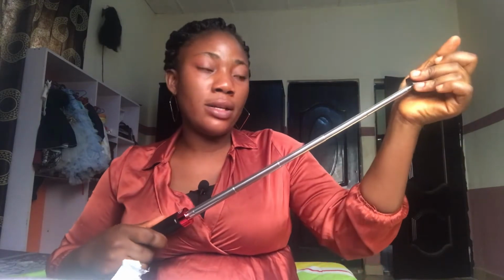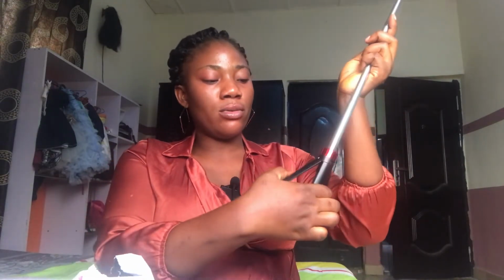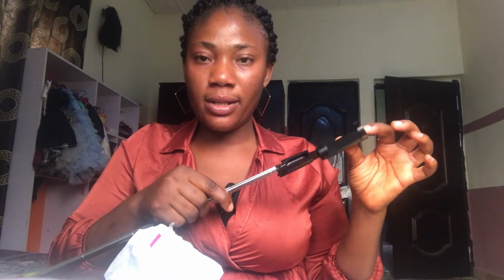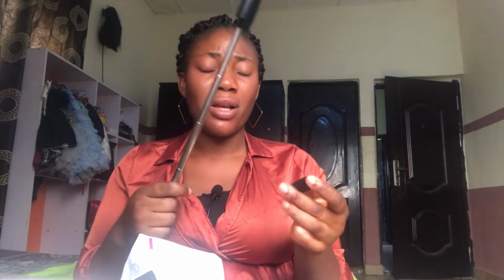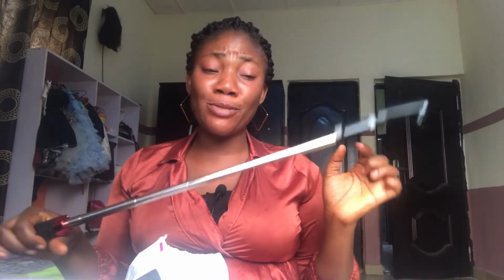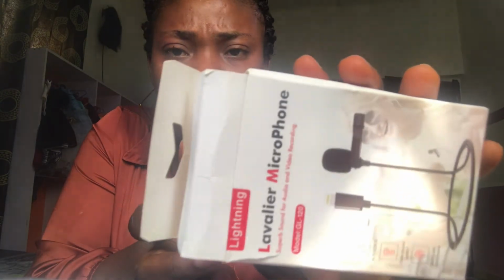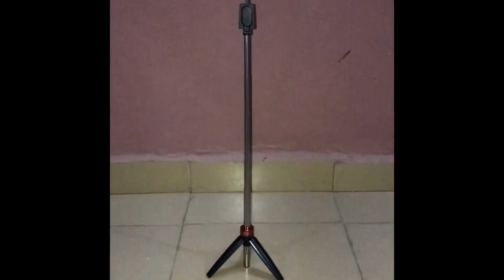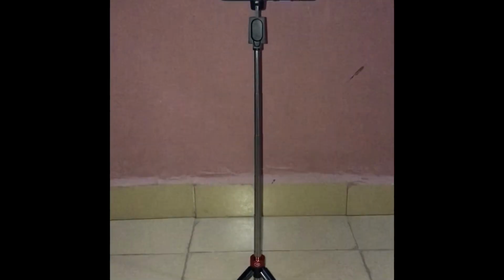Unboxing My New Tripod from Konga Nigeria|| Unboxing and Review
Hi guys! I hope you enjoy this video! Love you all!